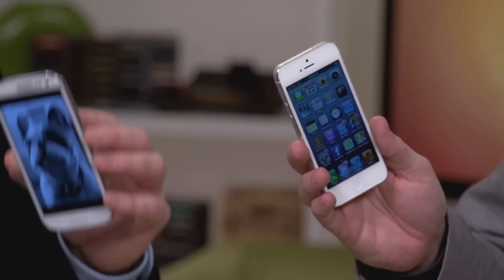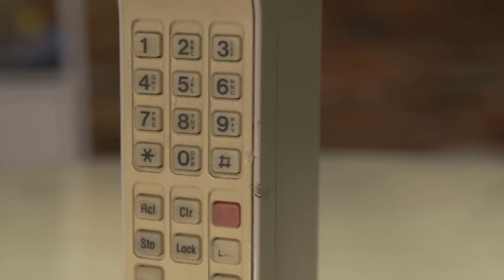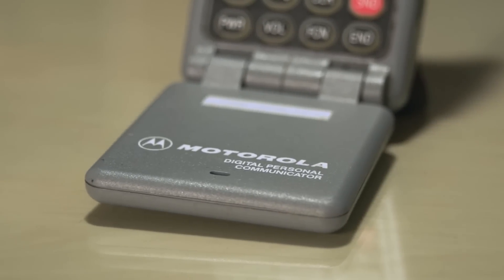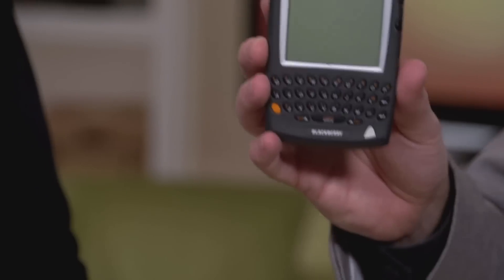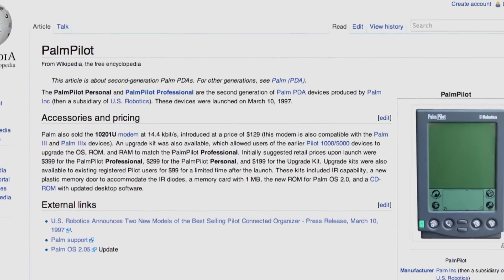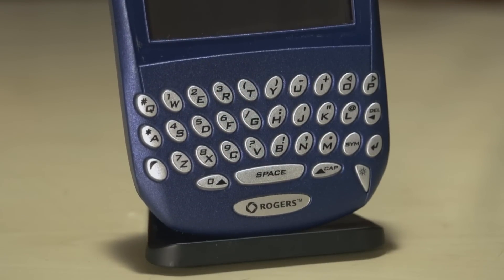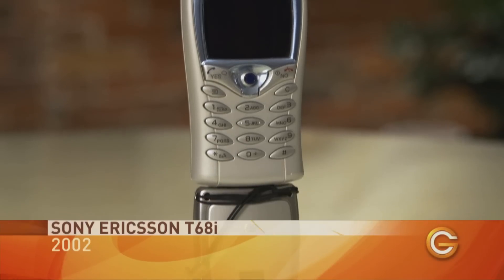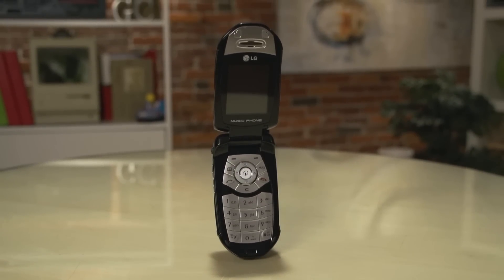The Evolution of Cell Phones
Mike and AJ look at how cell phones have changed over the years!